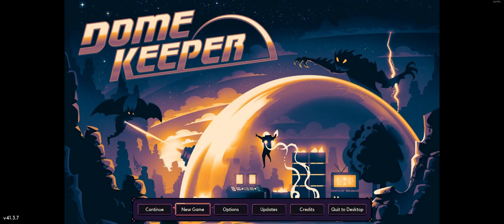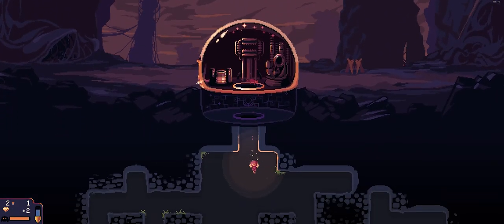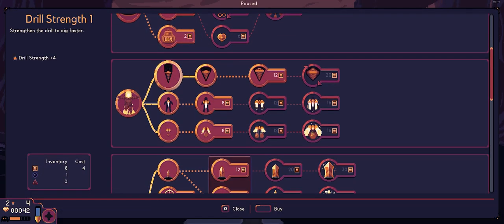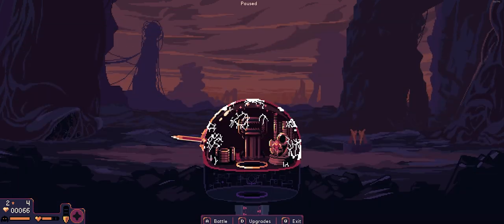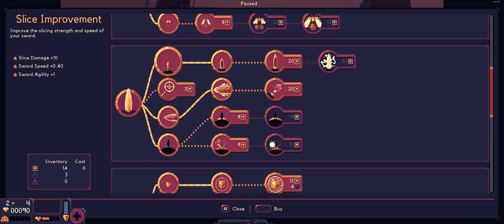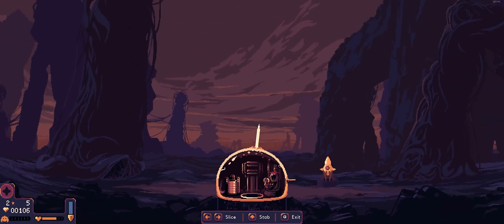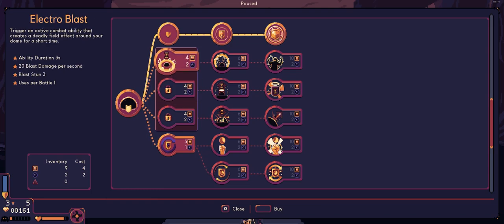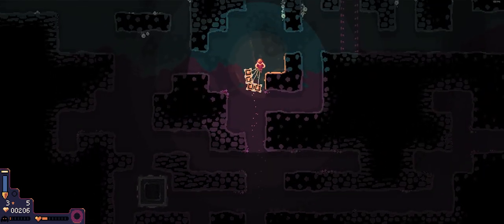Prestige Run with Sword Dome